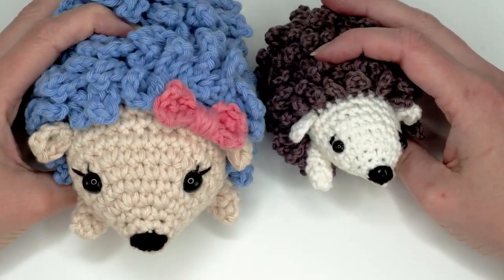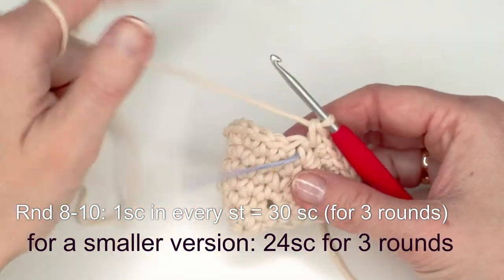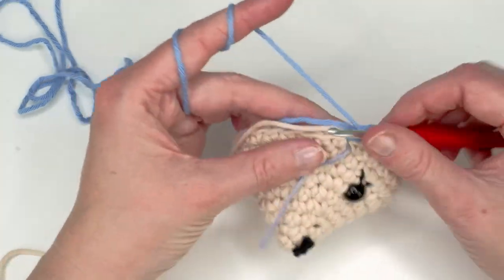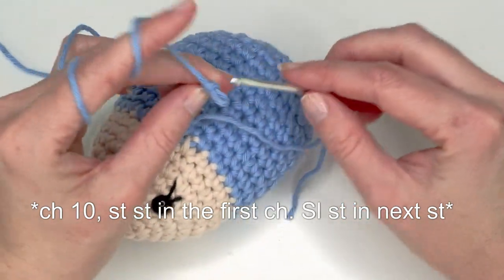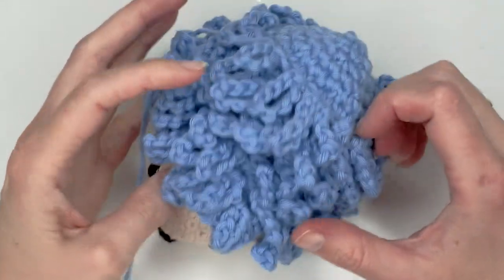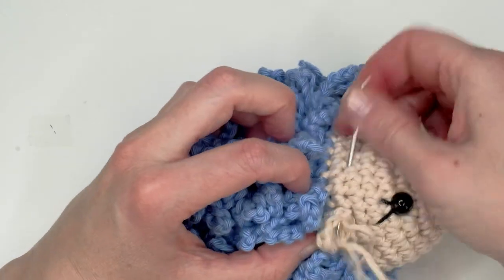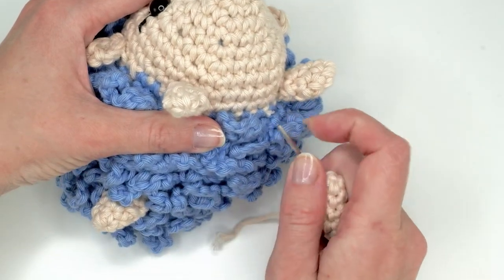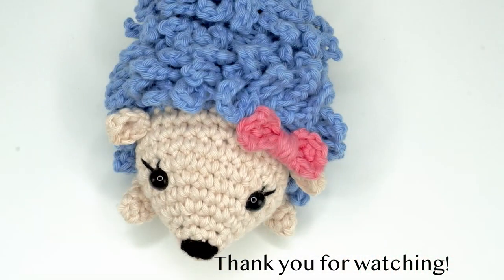How to crochet a cute hedgehog! Amigurumi hedgehog crochet pattern for beginners.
Today I am going to show you how to crochet this cute amigurumi hedgehog! Kids are gonna love this soft and cute toy! They have soft spikes made of chains so nobody will get hurt:). This amigurumi pattern is great for beginners and I will show you how to finish this cutie, step by step!
In this video I will show you how to sew on the face and how to sew on the feet and ears.

02:47 Beginning of the pattern - the head
04:32 Making the face - eyebrows, eyelashes, and sewing on the nose
08:23 The body
12:10  Making the loops on the body
18:35  The ears
21:00  Sewing on the ears
22:06  Making the feet
23:00 Sewing on the feet
27:10 The bow